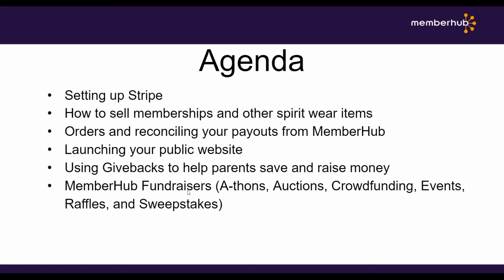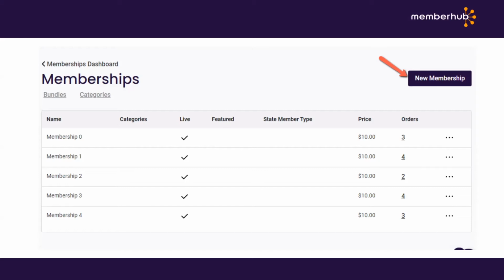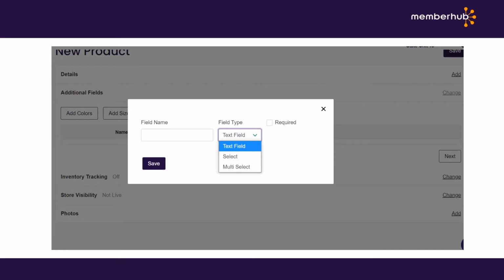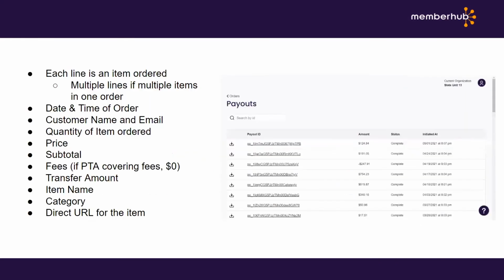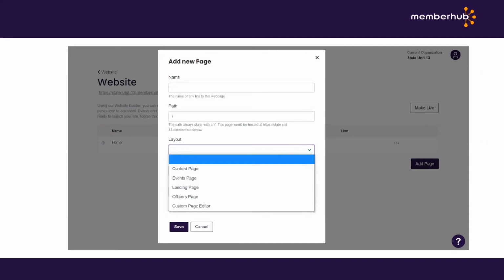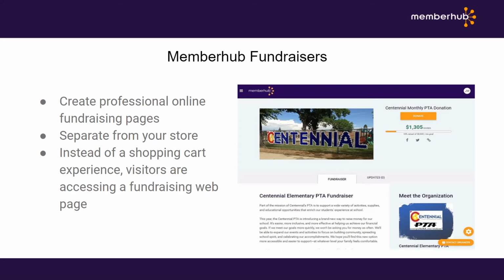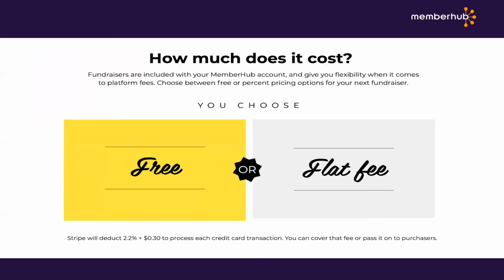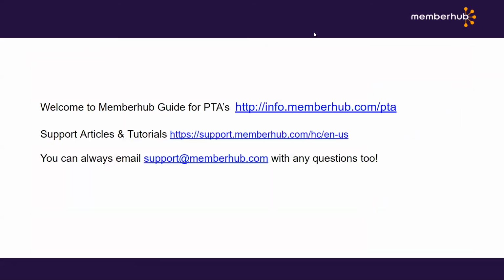MemberHub Store and Fundraising